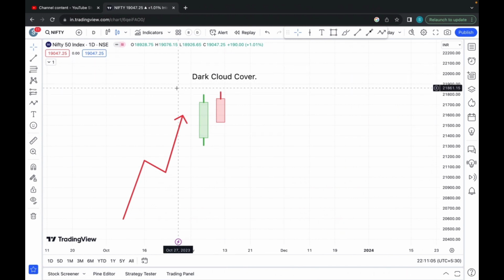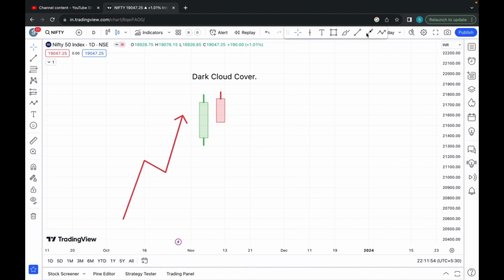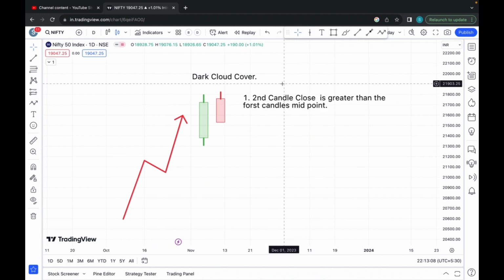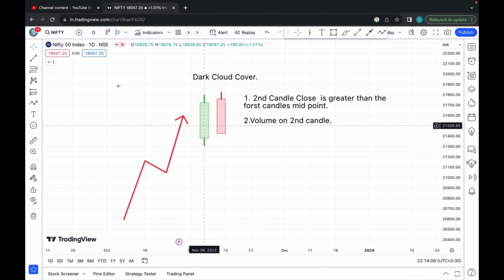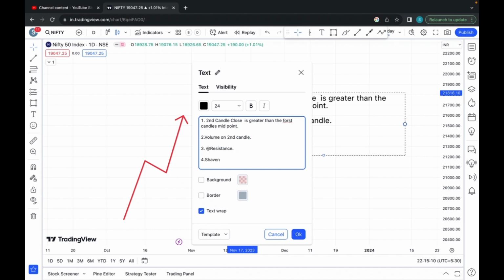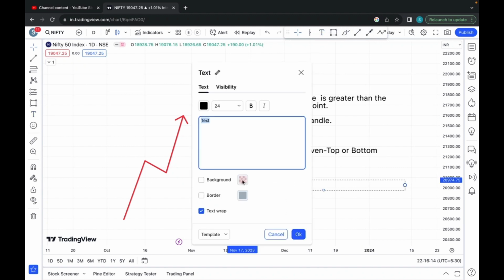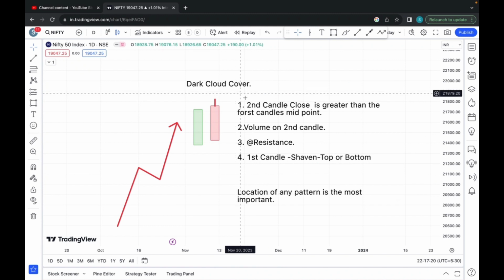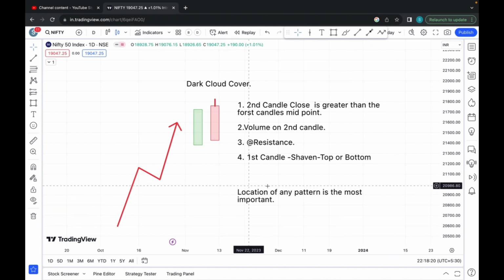When To Use Dark Cloud Cover..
After our thorough explanation on Dark Cloud Cover in our previous video , we have covered about when to use that powerful setup in this video..Hope it helps and adds to your technical knowledge.
We wish you good luck in your trading journey after this offcourse only after enough back testing..